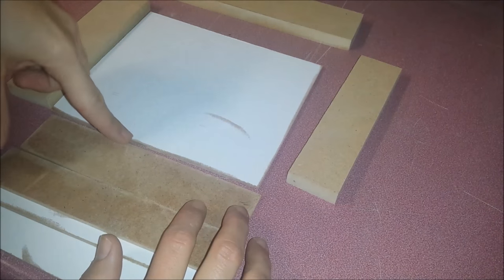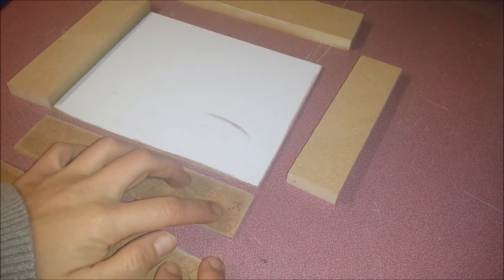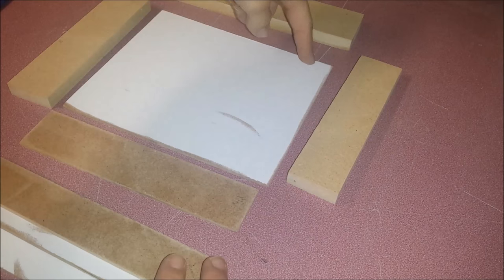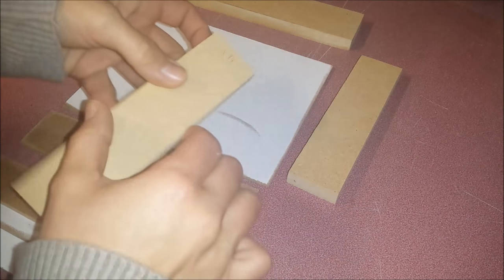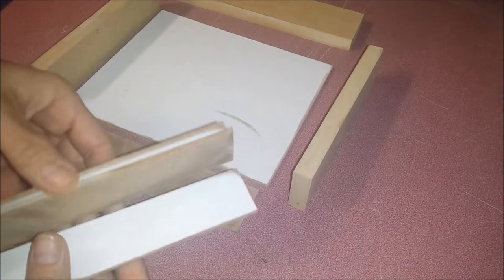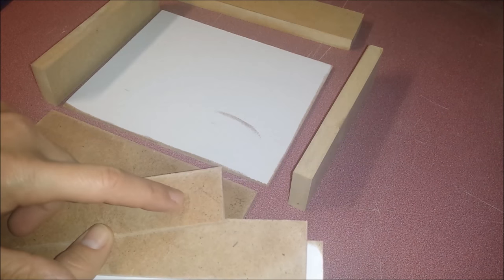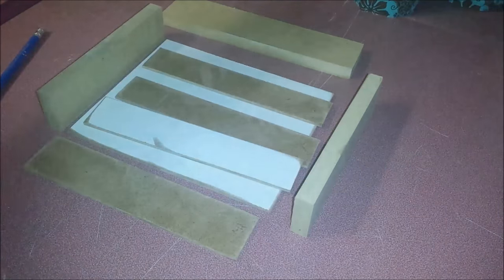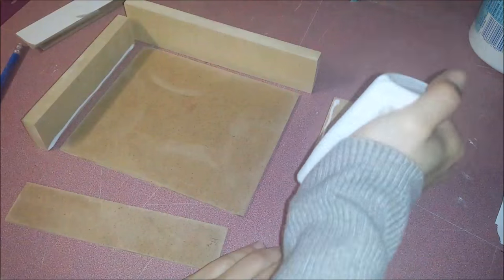How to make A Doll Shoe Rack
Shoe Rack for your Doll :D